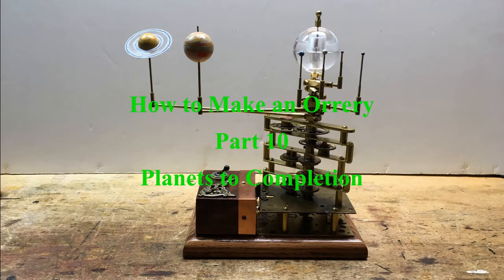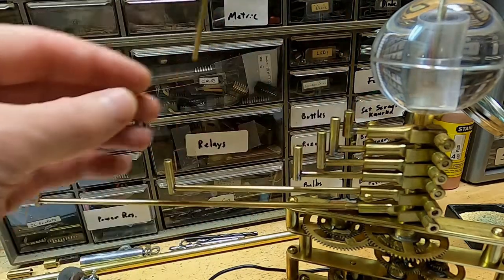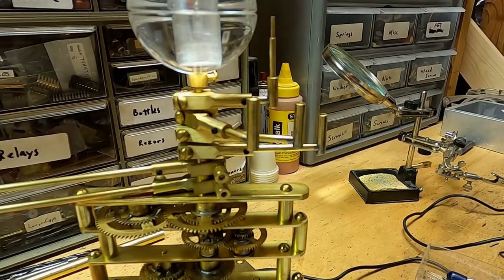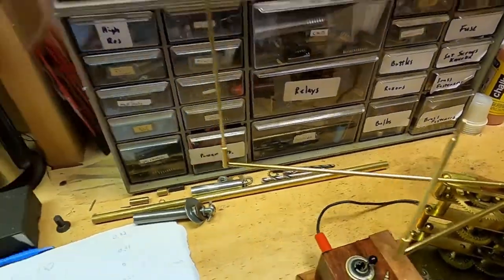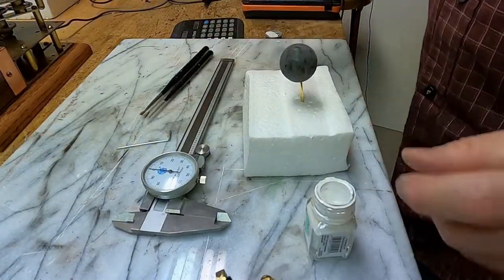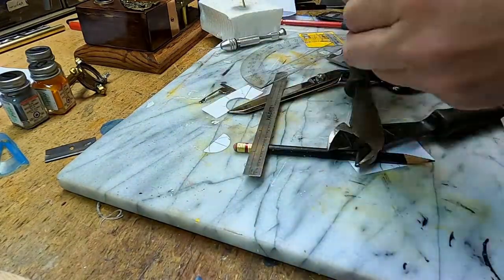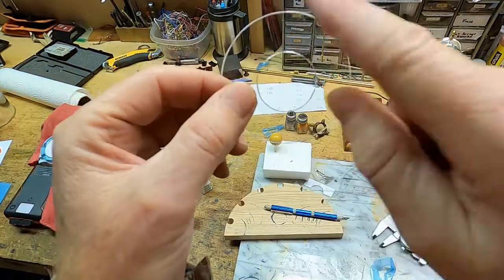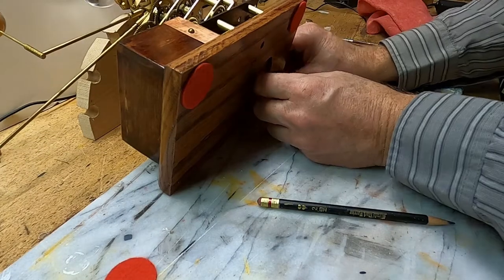How to Make an Orrery Part 10 To Completion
This is the final video in my series on how to make an Orrery Solar System Model. You can view more detail at my where you can see the complete process. You can also start with part one of the how to videos